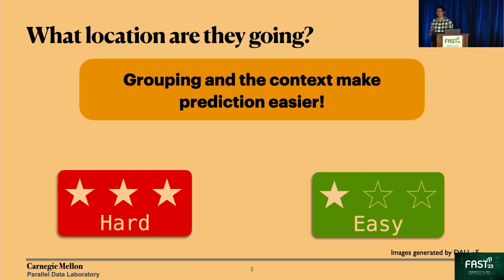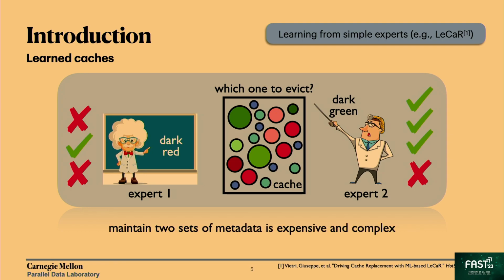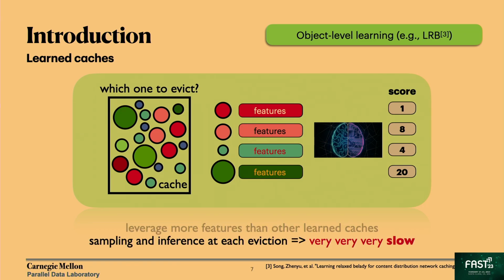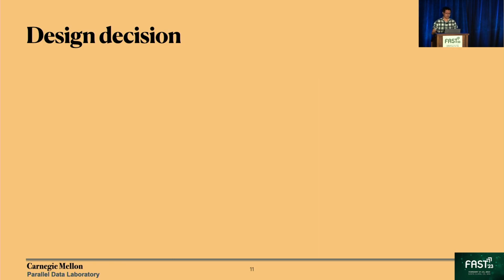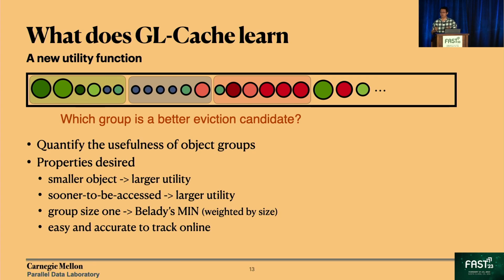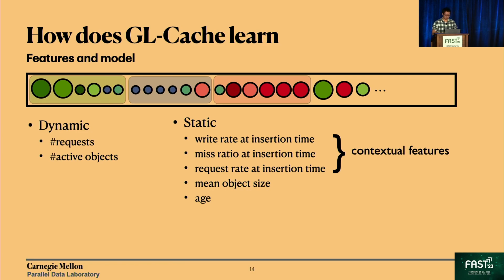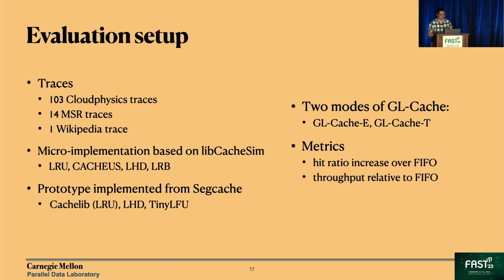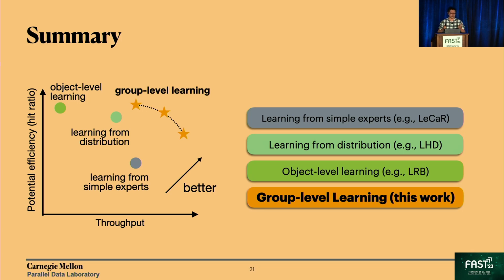FAST '23 - GL-Cache: Group-level learning for efficient and high-performance caching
GL-Cache: Group-level learning for efficient and high-performance caching

Juncheng Yang, Carnegie Mellon University; Ziming Mao, Yale University; Yao Yue, Pelikan Foundation; K. V. Rashmi, Carnegie Mellon University

Web applications rely heavily on software caches to achieve low-latency, high-throughput services. To adapt to changing workloads, three types of learned caches (learned evictions) have been designed in recent years: object-level learning, learning-from-distribution, and learning-from-simple-experts. However, we argue that the learning granularity in existing approaches is either too fine (object-level), incurring significant computation and storage overheads, or too coarse (workload or expert-level) to capture the differences between objects and leaves a considerable efficiency gap.

In this work, we propose a new approach for learning in caches (group-level learning), which clusters similar objects into groups and performs learning and eviction at the group level. Learning at the group level accumulates more signals for learning, leverages more features with adaptive weights, and amortizes overheads over objects, thereby achieving both high efficiency and high throughput.

We designed and implemented GL-Cache on an open-source production cache to demonstrate group-level learning. Evaluations on 118 production block I/O and CDN cache traces show that GL-Cache has a higher hit ratio and higher throughput than state-of-the-art designs. Compared to LRB (object-level learning), GL-Cache improves throughput by 228$\times$ and hit ratio by 7\% on average across cache sizes. For 10\% of the traces (P90), GL-Cache provides a 25\% hit ratio increase from LRB. Compared to the best of all learned caches, GL-Cache achieves a 64\% higher throughput, a 3\% higher hit ratio on average, and a 13\% hit ratio increase at the P90.